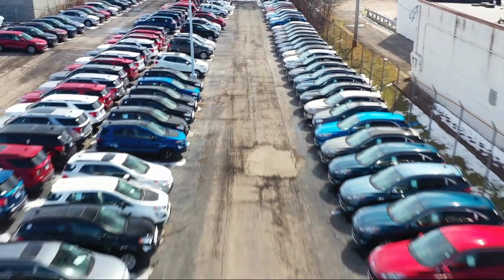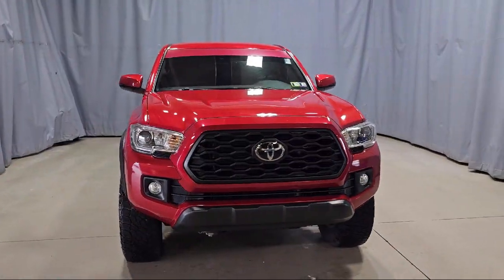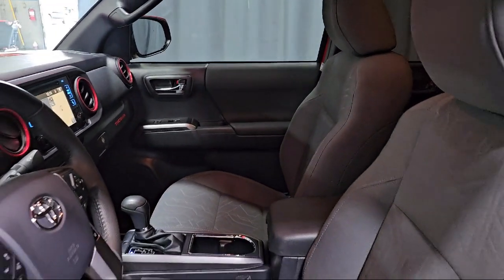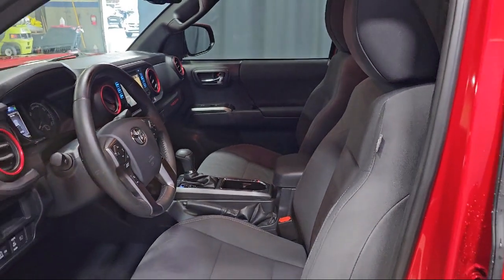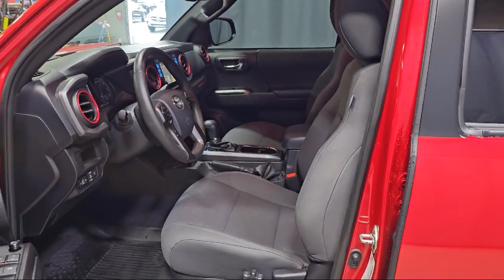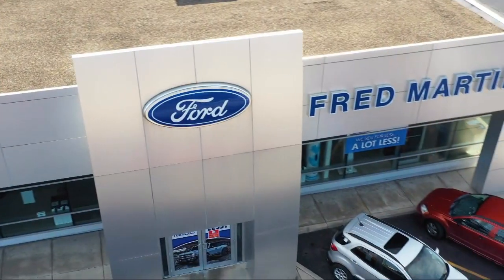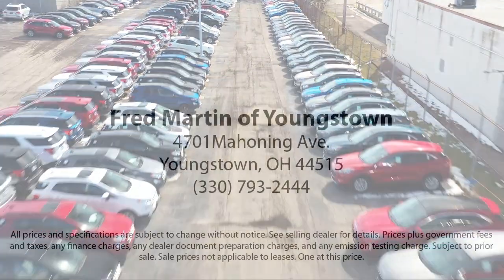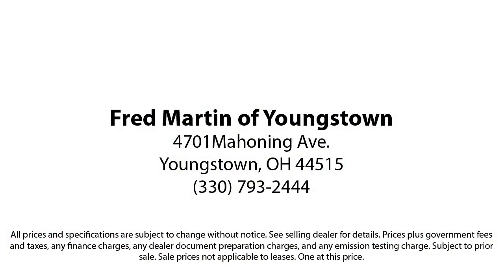2019 Toyota Tacoma Double Cab Youngstown New Castle Kent Warren Boardman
2019 Toyota Tacoma Double Cab Stock Number: F20422B Vin:3TMCZ5AN4KM243823.